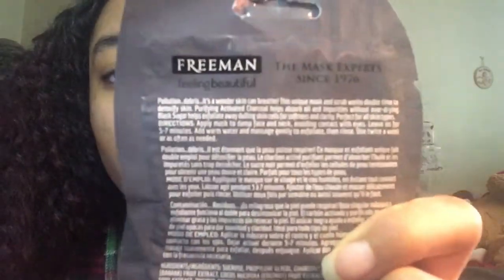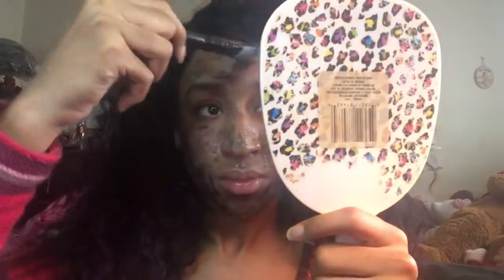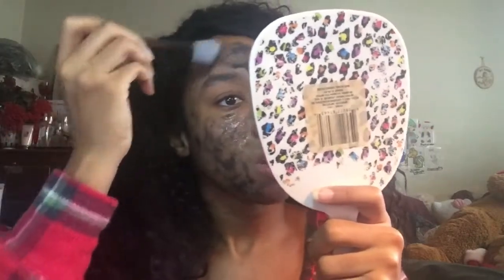Freeman Polishing charcoal + black sugar GEL MASK + SCRUB Review